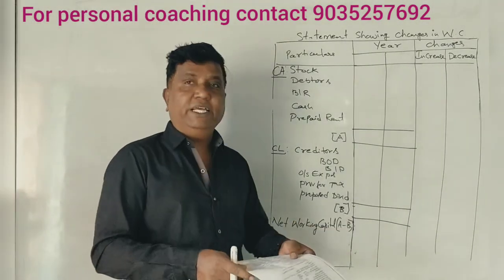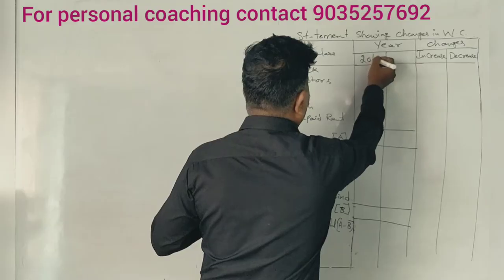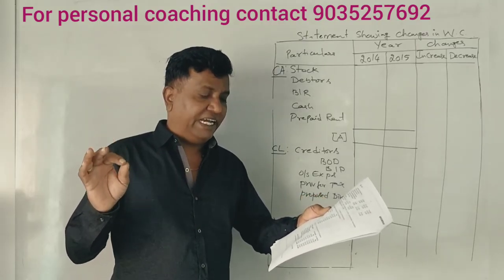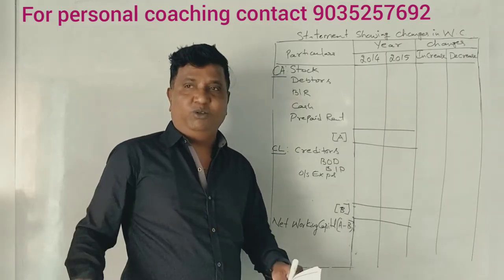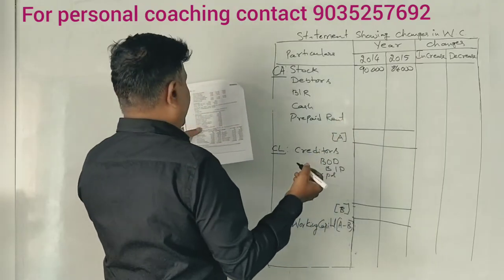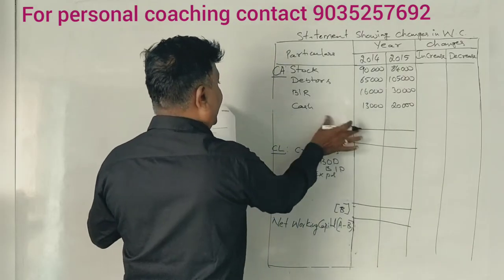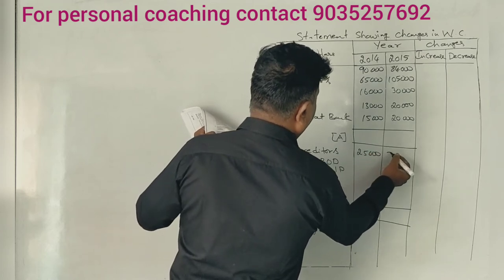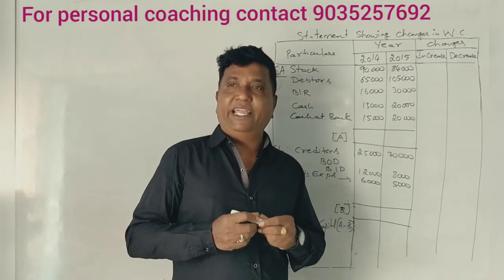Funds Flow Statement In Kannada PART 6 (FOR B.COM/BBA) By Srinath Sir